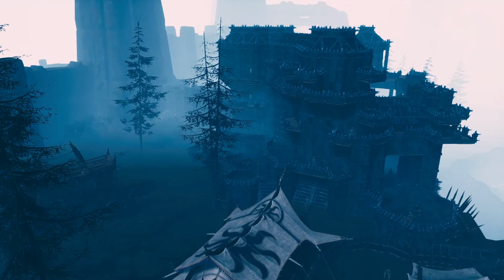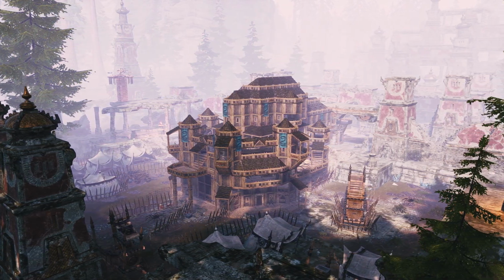Siptah's New RAIDS! | Conan Exiles: AOW C4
Today we're looking at the new camps on Siptah coming in Conan's next update, the Age of War: Chapter 4! Two new fully destructible raids slide onto the Isle, but are they any good? Let's find out!

Contents:
00:00 - Intro
00:17 - Forlorn Stygian Camp
03:24 - Remnants of X'Chotl Camp